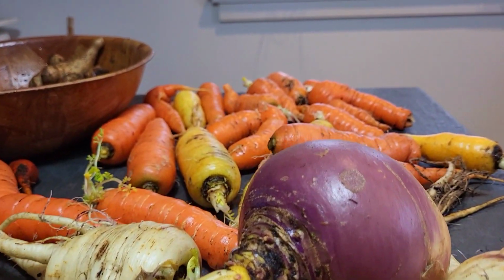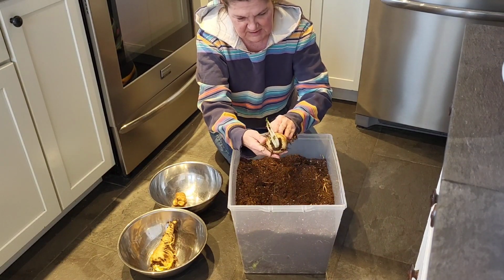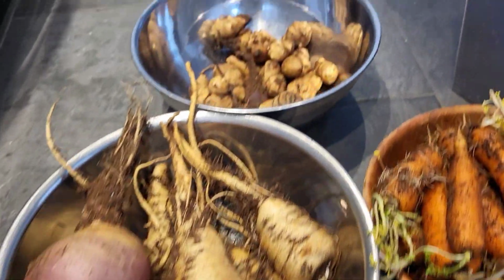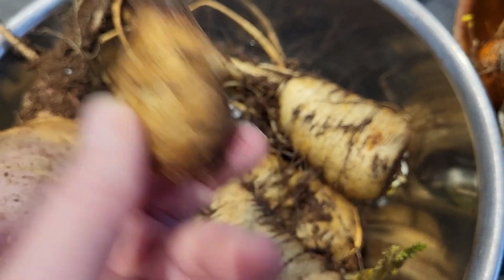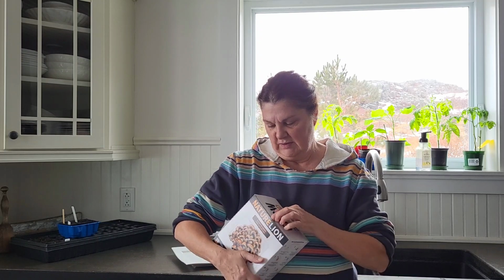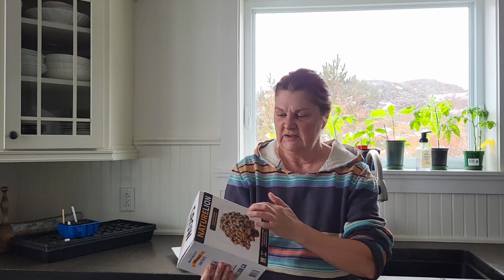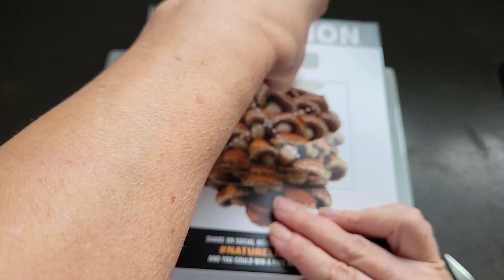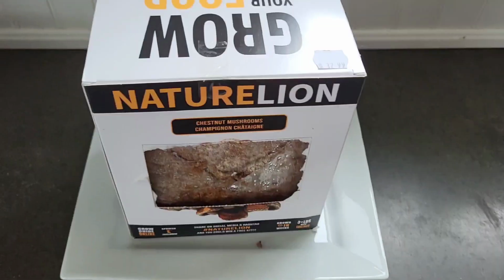Root Vegetables from storage / Mushroom Kit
LINKS:

Items I use:

Dowan pasta bowls
Fav book for cold weather gardening
Jute hanging basket
Harvest basket
Insect traps
Wine bottle opener
Moka Pot
Dutch oven